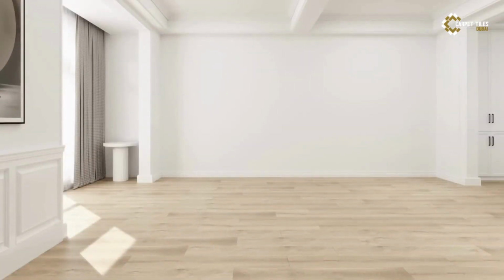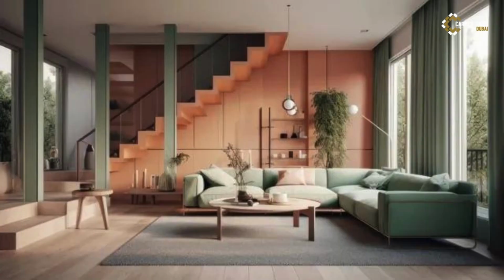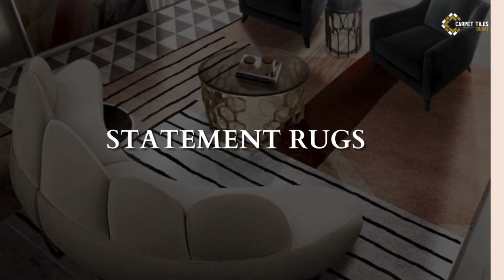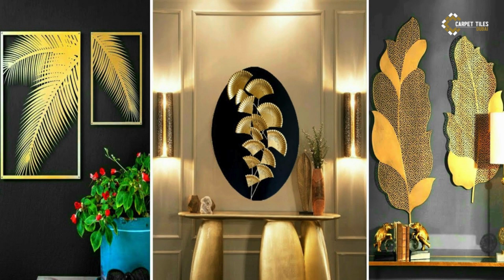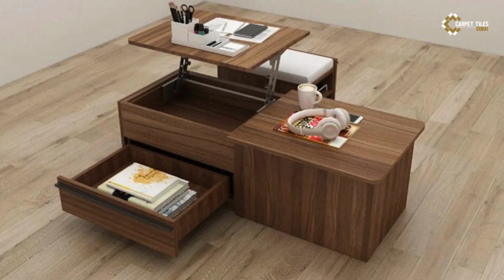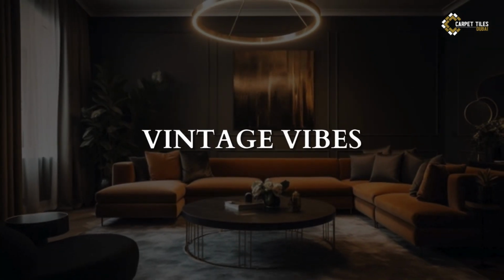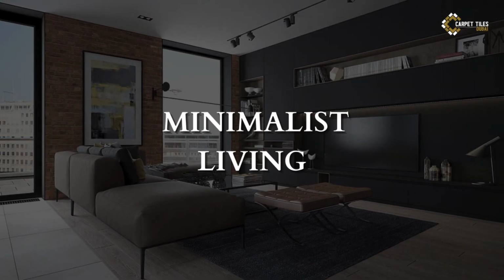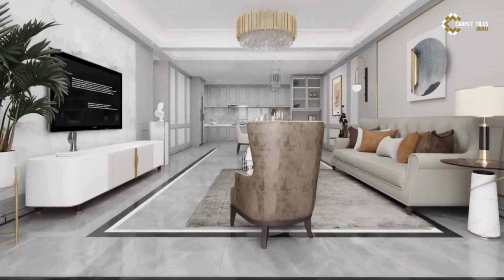Interior Design Trends You Can ACTUALLY AFFORD | 2024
Looking to spruce up your living space without breaking the bank? In this video, we're diving into the world of interior design trends that are not only stylish but also affordable. From budget-friendly decor ideas to clever hacks, we've got you covered. Discover how to transform your home into a chic oasis without emptying your wallet. Whether you're a renter or a homeowner, these tips and tricks will help you achieve the look you've been dreaming of. Watch now and get inspired to revamp your space affordably!